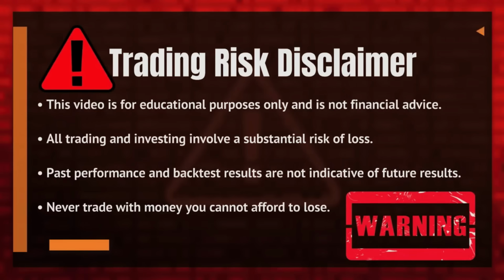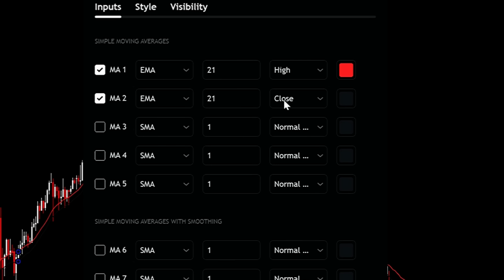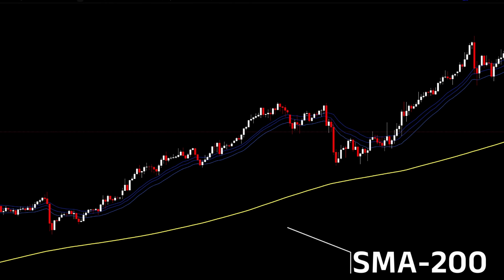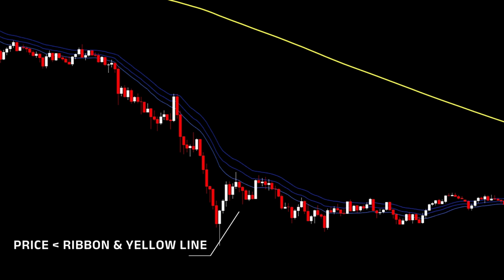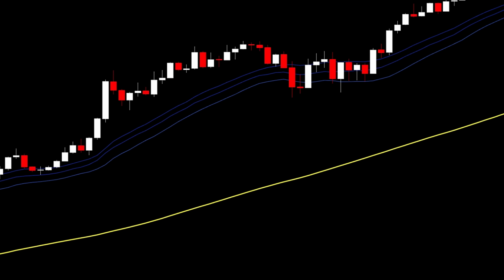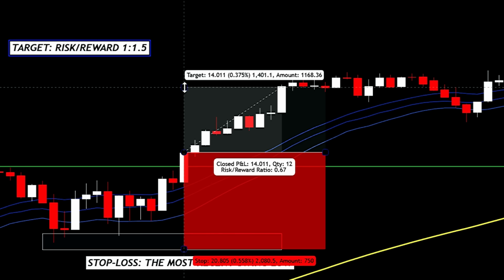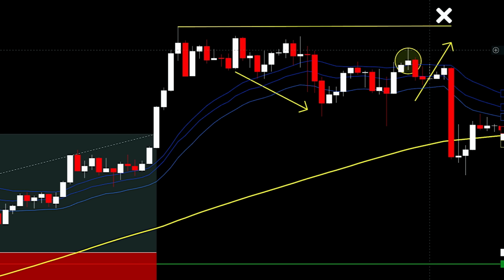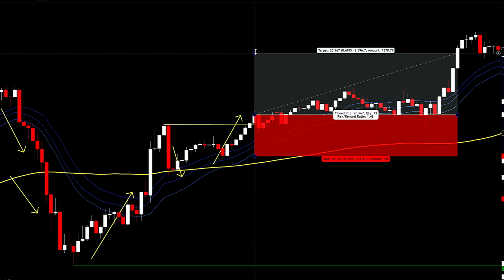99% Lose Because of THIS — The “Profit Killer” That Wipes Out Accounts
99% Lose Because of THIS — The “Profit Killer” That Wipes Out Accounts

Almost every trader thinks they’re doing everything right… until this one hidden mistake destroys their account. In this video, I reveal the shocking reason 99% of traders fail—and it has nothing to do with indicators, charts, or luck.

Ignore this, and your account could bleed even if your setups seem perfect. Learn what the Profit Killer is, why it’s silently ruining gains, and how to protect yourself before it’s too late.

This is the critical insight every serious trader must know. Watch carefully, because most people never figure it out until it’s too late.

And if you haven’t already, check out the related video I link on-screen—it's the essential next step after understanding the Profit Killer.